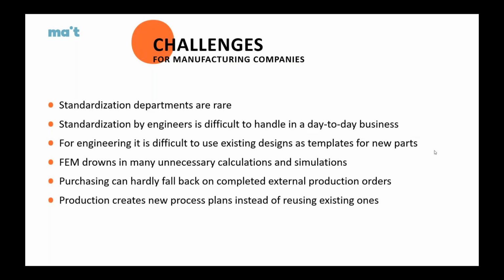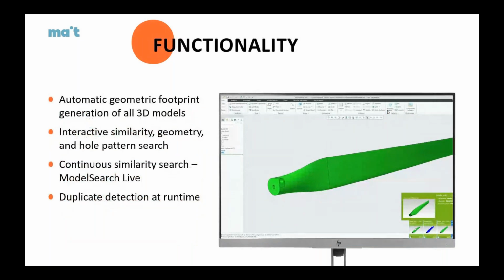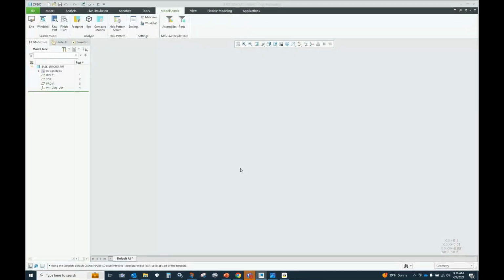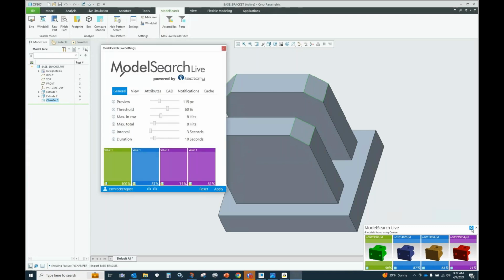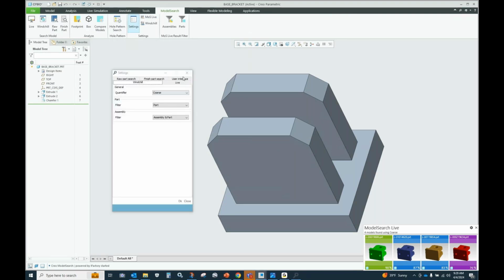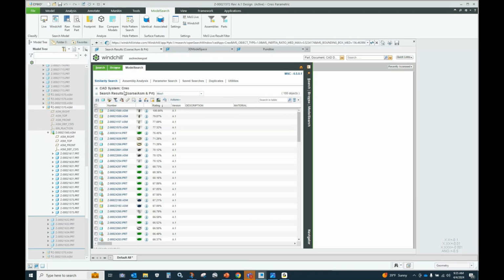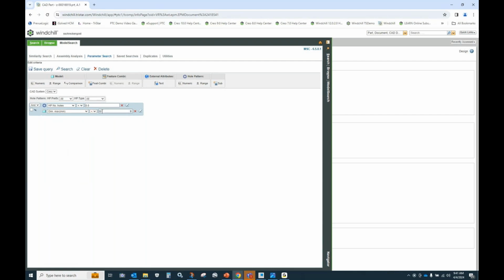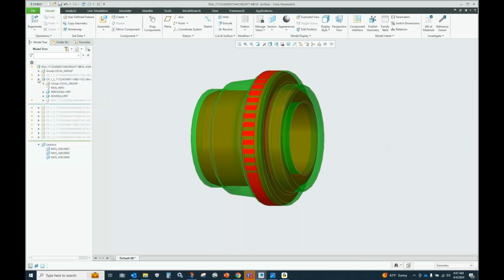ModelSearch - Geometric Similarity Search in Perfection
Revolutionary 3D geometry similarity search solution with fully automatic search functionality. ModelSearch works fully integrated in Creo with Windchill PDMLink.

Now also available for MultiCAD (Catia, SolidWorks, Siemens NX, Inventor).

Immediately after installation, the 3D similarity search can be used company-wide and without further configurations. Now you can search for duplicate parts and similar parts without actively feeding, creating and maintaining a database with data.